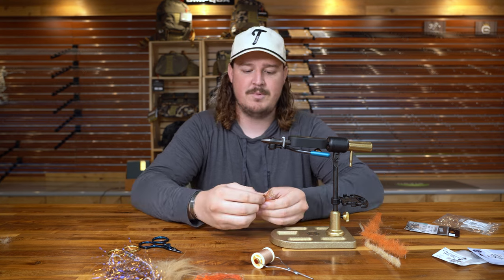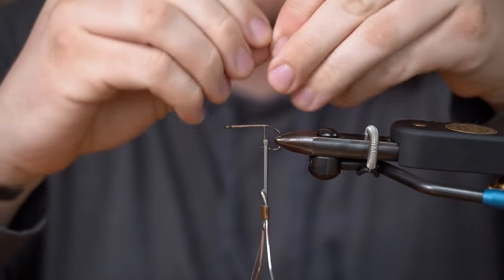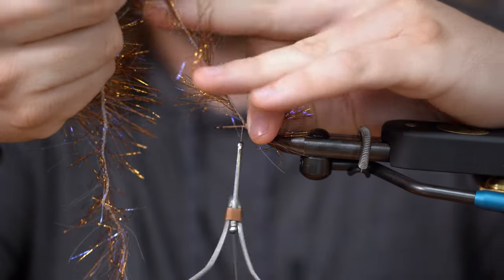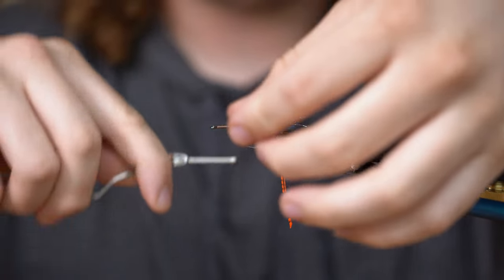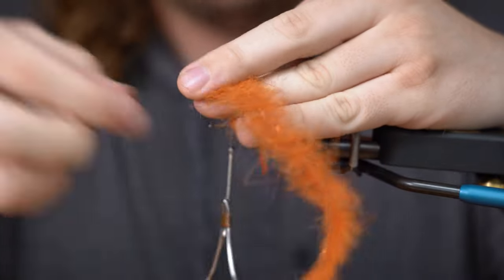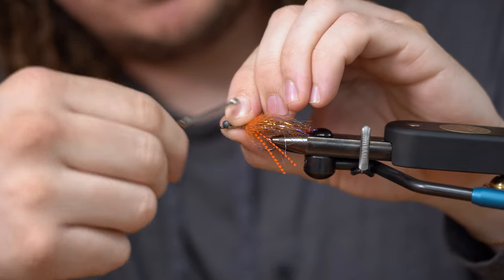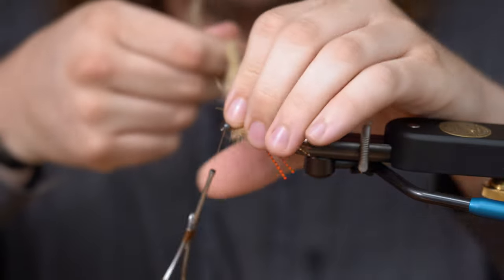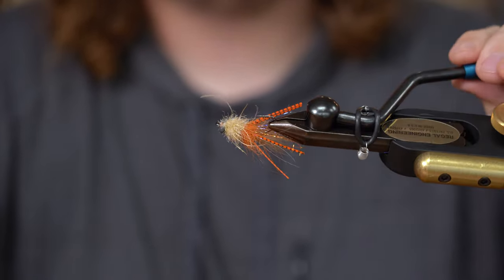Simple Shrimp Fly Tying Tutorial | How to Tie the Stunna Shrimp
The Stunna Shrimp is a great Redfish fly that also works well for bonefish and permit. This can be tied in a wide range of colors from olive, tan, and brown, to orange, white, and chartreuse. It's small and hits the water softly, so it shouldn't spook weary fish very easily. Tie it with larger lead eyes for deeper water, or bead chain for shallower water.

Get the materials in store at

30801 US Highway 19 N

or online here